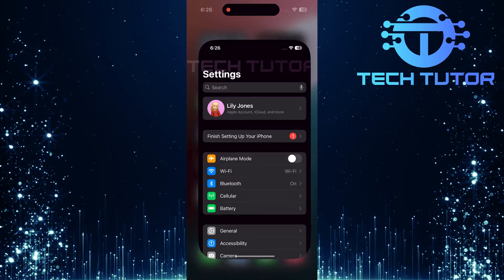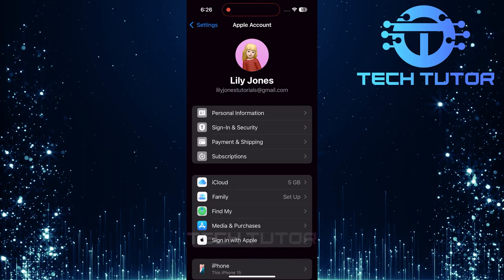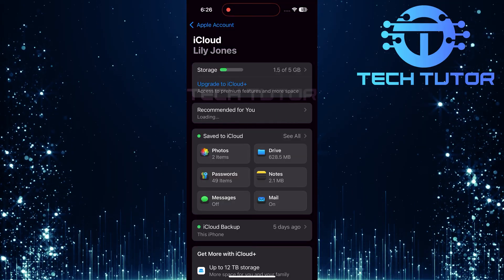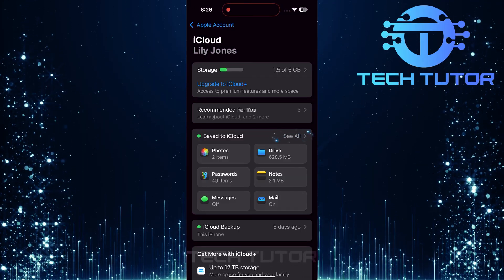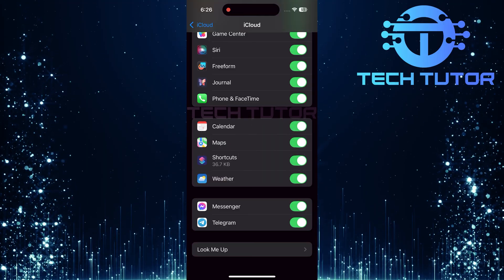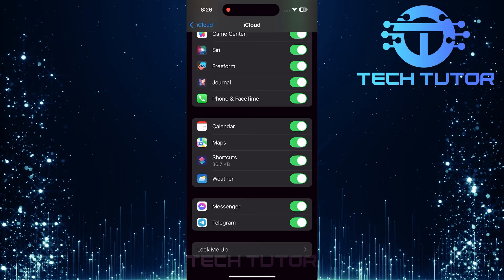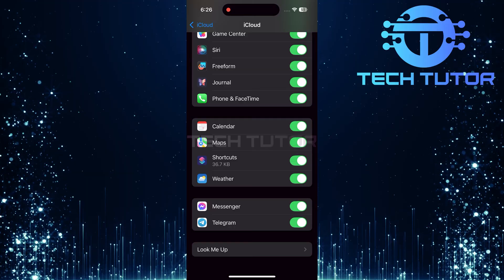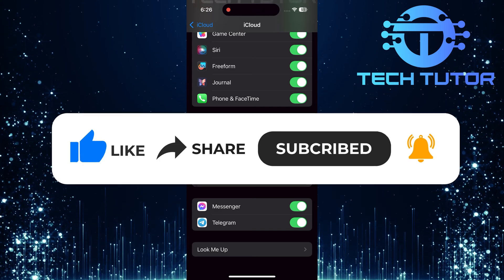How To Sync Apple Calendar Across Devices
In this video, we will show you how to sync your Apple Calendar across all your devices. If you use an iPhone, iPad, or Mac, syncing your calendar is important. It helps you stay organized and keeps all your events in one place. When you add a new event on one device, it will appear on all your other devices too.